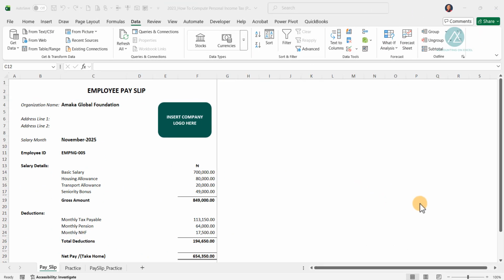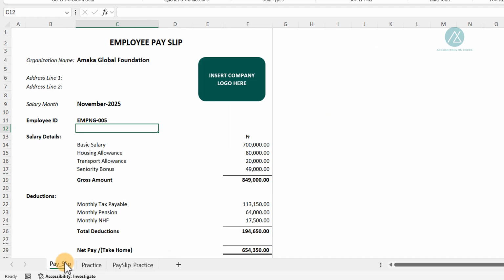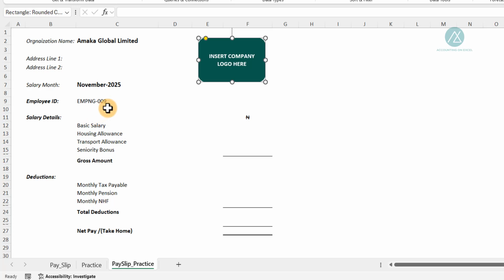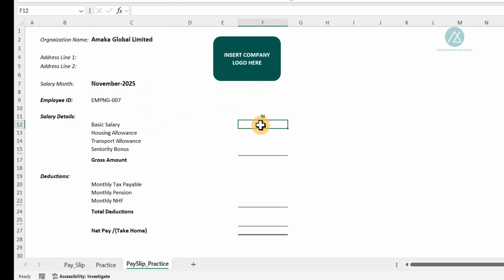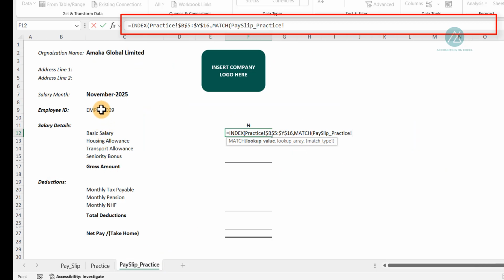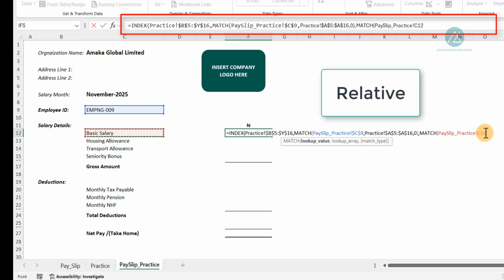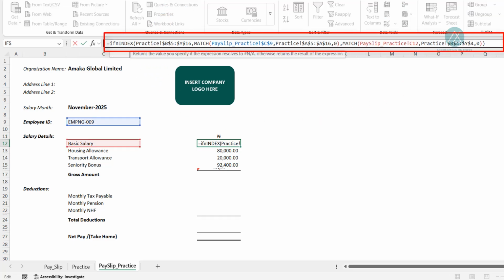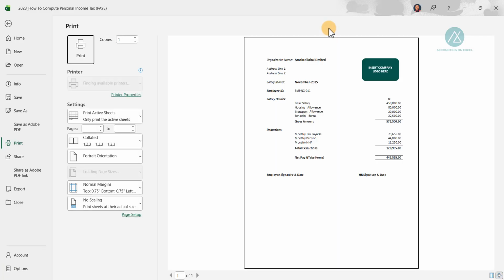How to Design and Generate Employee Payslips in Excel | Automated Payroll Template (Nigeria, 2026)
Generating employee payslips manually can be time-consuming and prone to errors.

In this video, I demonstrate how to design and automatically generate employee payslips in Excel using the Employee Payroll Template, which was built and updated in line with the new Nigerian Tax Law, effective from January 1, 2026.

This tutorial builds directly on the previous PAYE computation tutorial, where the payroll template was configured using the new progressive tax bands and statutory rules. The payslip in this video therefore reflects PAYE, deductions, and net pay computed under the new tax law.

This session is suitable for HR professionals, payroll officers, accountants, SMEs, NGOs, and business owners who want a compliant, automated, and professional payslip system in Excel.

🔹 What you will learn in this video:

✅ How to design a clean and professional payslip layout in Excel

✅ How to link the payslip directly to the payroll template

✅ How employee PAYE and deductions (based on the New Nigeria Tax Law) flow automatically into the payslip

✅ How to generate monthly payslips with minimal manual input

✅ How to maintain accuracy, consistency, and compliance in payroll reporting

🔹 Why this payslip tutorial is important:

✅ Ensures payslips reflect PAYE calculations under the 2026 tax law

✅ Eliminates manual payslip preparation

✅ Reduces payroll errors

✅ Saves time during monthly payroll processing

✅ Completes the payroll process from salary computation to payslip issuance

This video is a continuation of the Employee Payroll Template and PAYE tutorial series, designed to help payroll users remain compliant ahead of 1 January 2026.